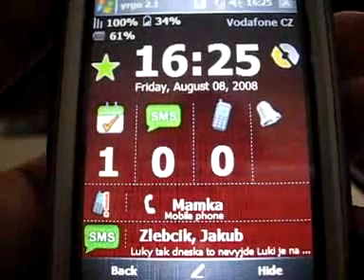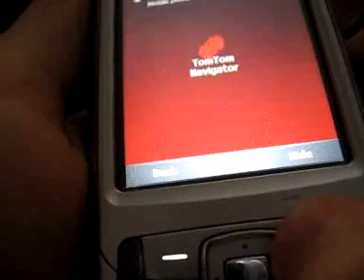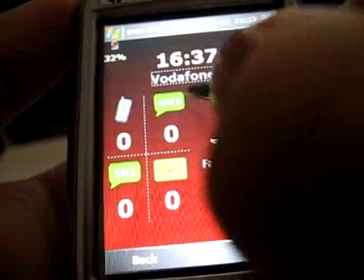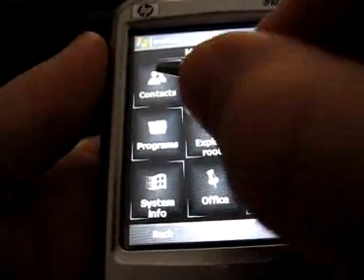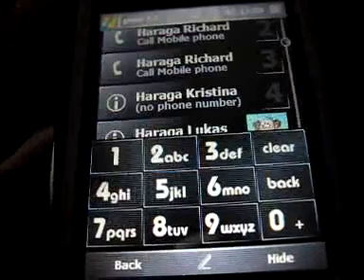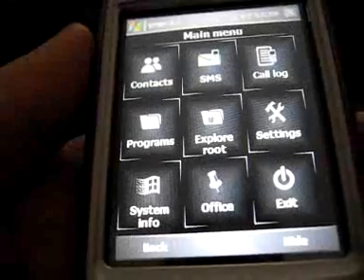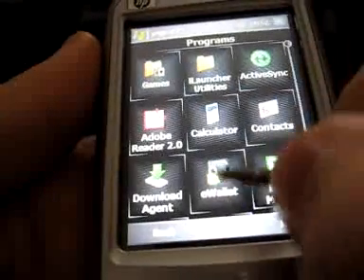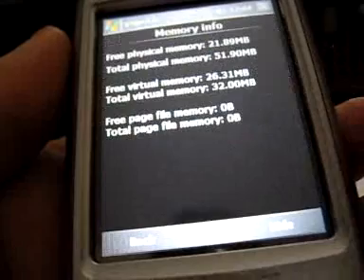2daysoft.com yrgo presentation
The presentation of the yrgo - an application that makes using your Windows Mobile device easier that ever.